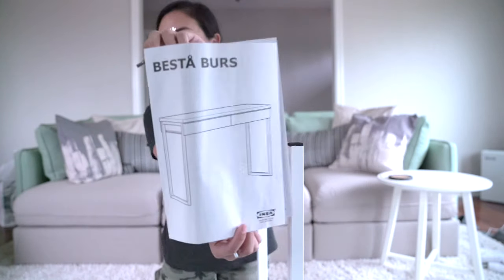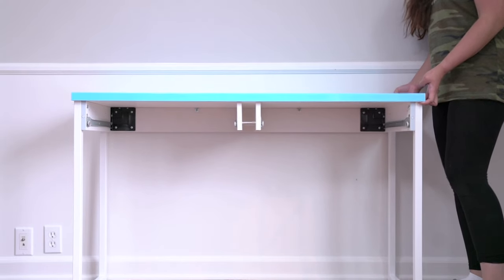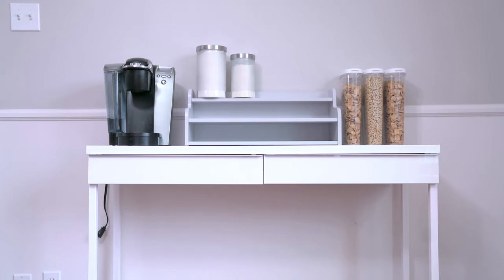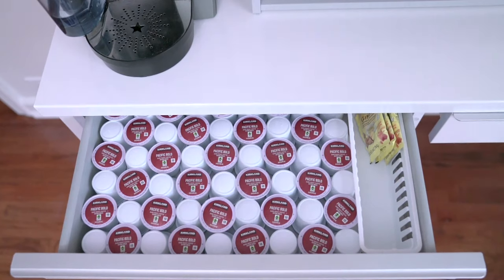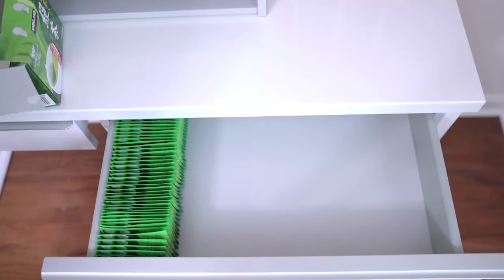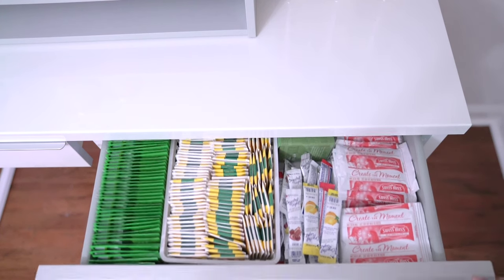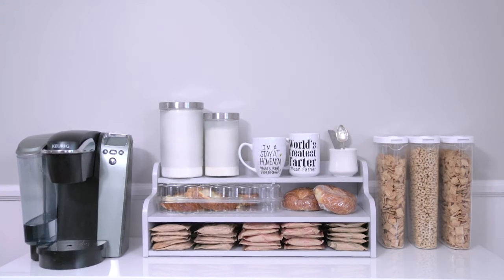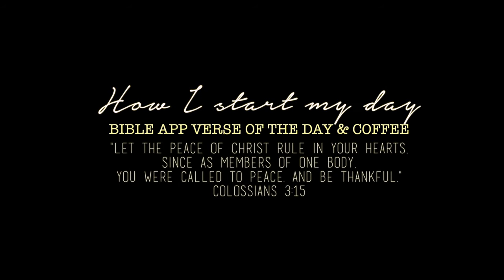Breakfast Bar Decor Ideas - IKEA l xolivi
How I organized my little breakfast bar with Ikea products. I just LOVE Ikea so this was an easy task!

Bersta Bers desk
Klimpen add-on unit
Cereal dispensers from Ikea I forgot what it’s called
Canisters are also from Ikea I also forgot what it’s called
Personalized spoon, check out @nikkiparkerdesigns
Customized Mug, check out @simplymadegreetings
Prince of Peace Ginger Tea
Other stuff are mostly from Costco
Bible App for Bible Verse of The Day